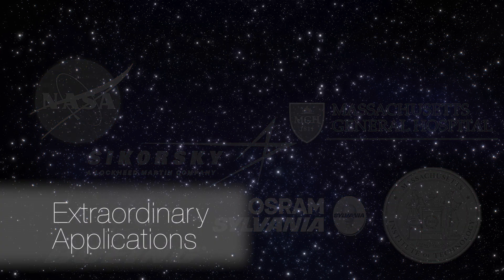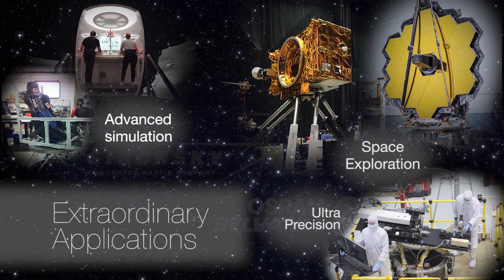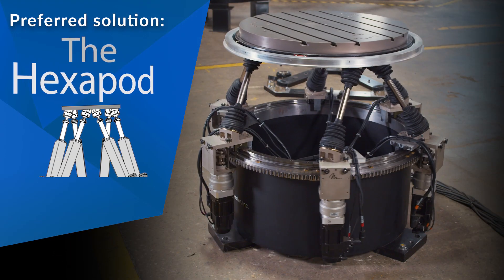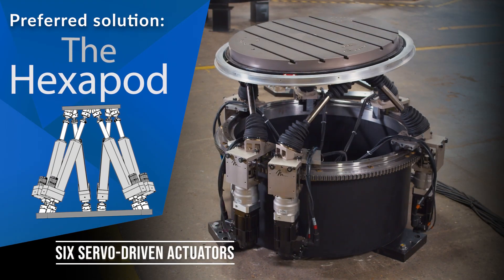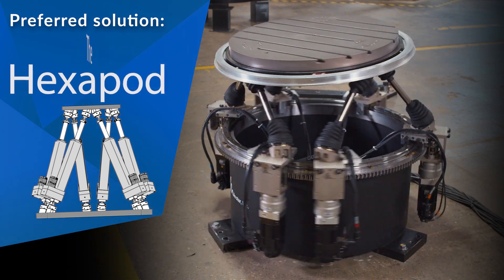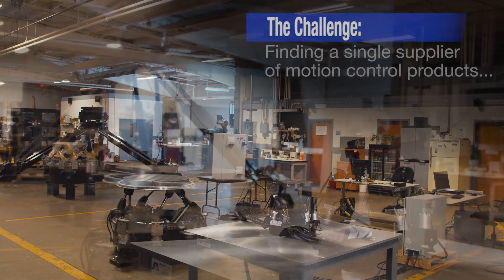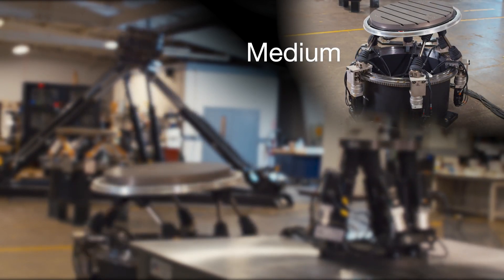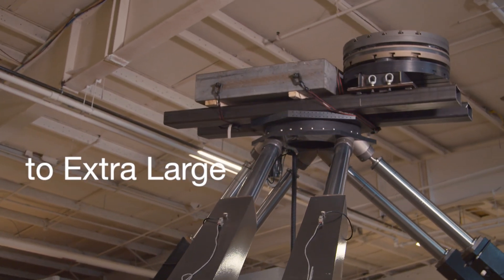Motion Control for Stellar Applications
Application Spotlight: Scientific instruments, space flight simulators, and intergalactic telescopes demand out-of-this-world speed and accuracy in motion control. New Hampshire’s Mikrolar Inc. delivers this performance for customers like NASA, Boeing and university researchers worldwide, using robotic hexapods that vary from tabletop size to 20 feet tall. Their success secret is a partnership with a manufacturer of motion control systems that is uncommonly diverse, including a selection of servo systems so wide it can move anything from ounces to tons with equal precision and reliability.